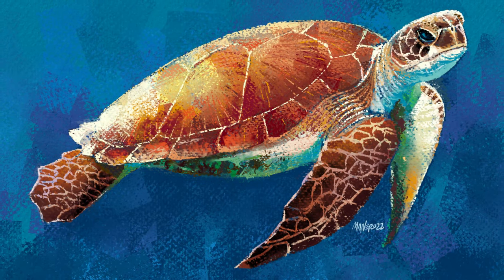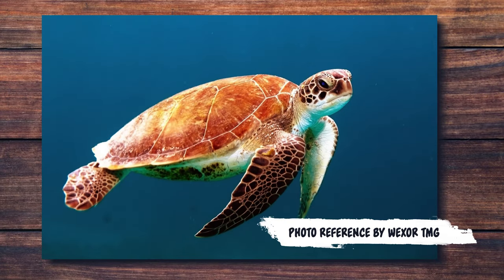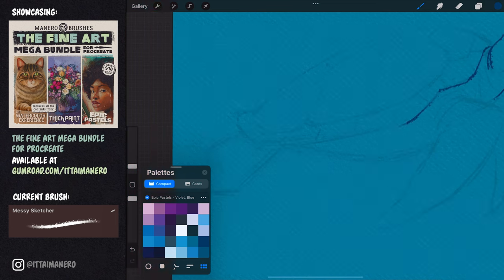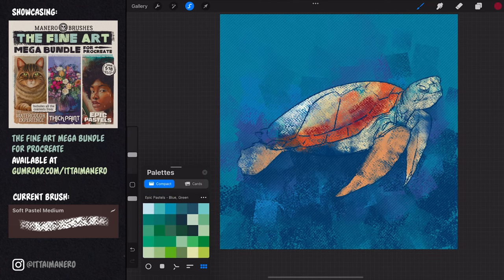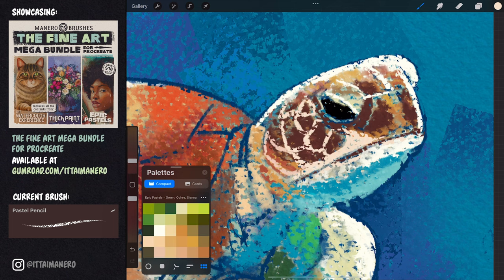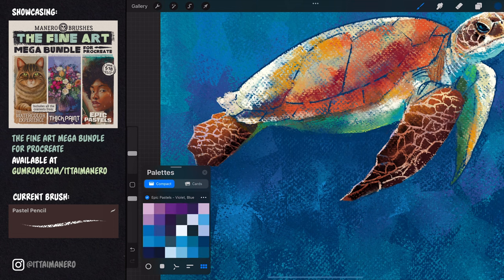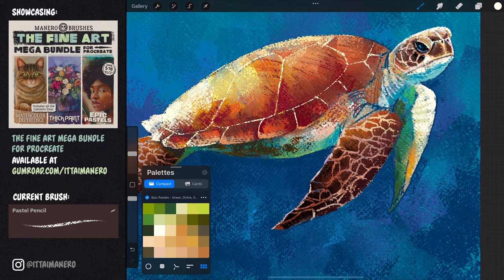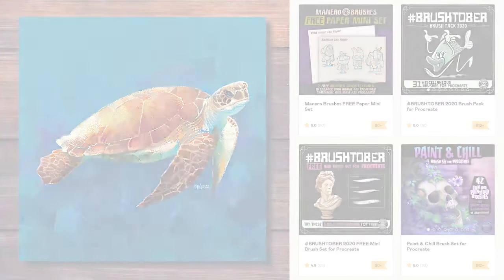How to Paint a Turtle with Pastels in Procreate | Tutorial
👋 Hey everyone! This is the last tutorial in my 3 part series where I'm painting the same subject with 3 different techniques in Procreate. This week I'm going to show you my process for painting the same turtle as the previous two weeks, but with pastels using Procreate.

✨Save 33% when buying The Fine Art Mega Bundle, that includes my Thick Paint brush set:

🎨🖌Check out the Epic Pastels brush set for Procreate FREE and paid versions, and other sets I have available, including plenty of FREEBIES:

For the paintings in this series I've used this photo reference by Wexor Tmg on Unsplash